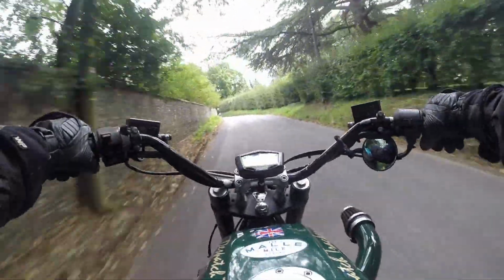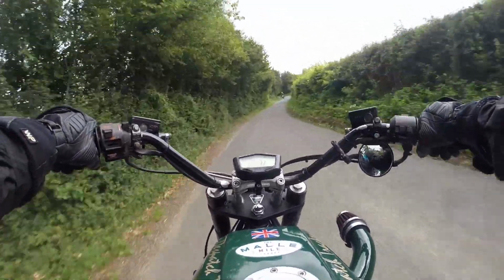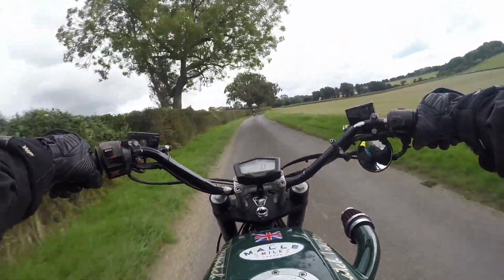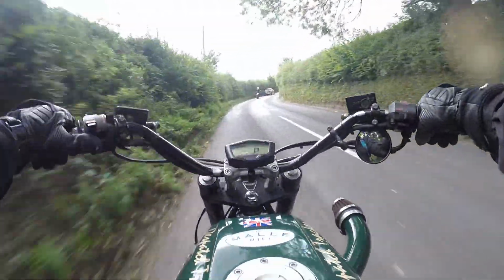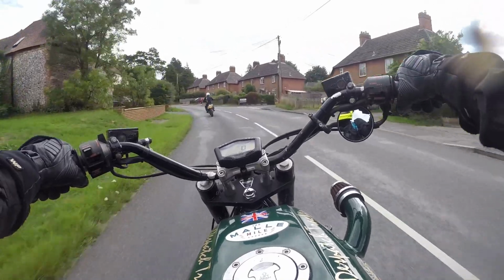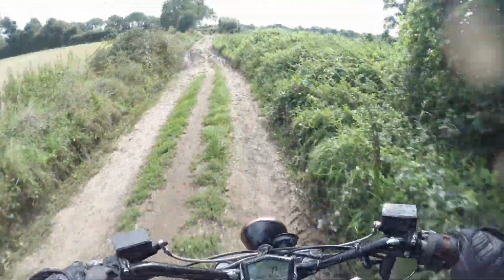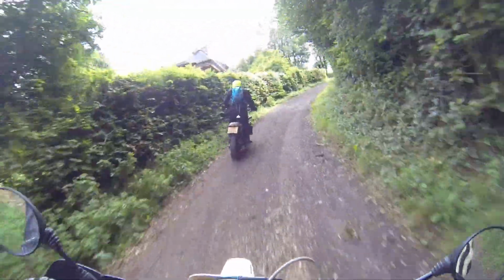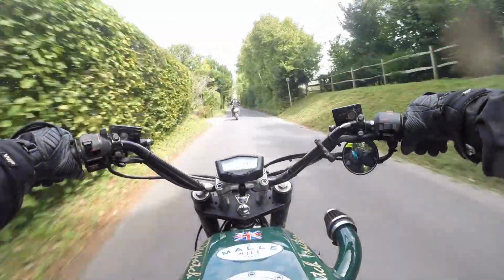Dick Rides Ian Fitzgerald's Despatch Tracker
Dick Rides the "Despatch Tracker" created by Ian Fitzgerald  - Inappropriate Racer and Mad Genius Bike Builder

Ian has raced all over including at Dirt Quake, Malle Mile and the Despatch Rally. He's won the Despatch Rally (more than once), the Malle Mile in 2018 and the Saturday at the Malle Mile in 2019. He races this September at the Malle Beach Race in Margate.

Ian has built five custom creations, of which he still owns three. The "Despatch Tracker", a scrambler built from heavily modified Honda VFR. The "Malle Monster", a classic enduro-styled ADV/Dirt bike built off of a KTM, and the all-new "Dirt Bandit", a Frankenstein Monster built from a Suzuki Bandit and a Yamaha XT660.

The Great One Step by Victor Dance Orchestra Copyright Public Domain Mark 1.0 License - Source Free Music ArchiveTitle: The Great One StepAuthor: Victor Dance OrchestraSource